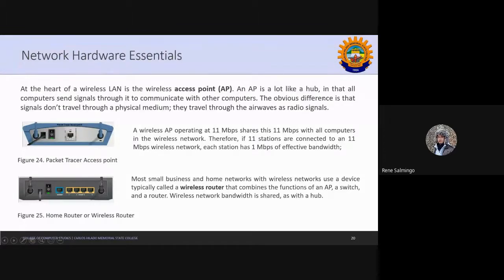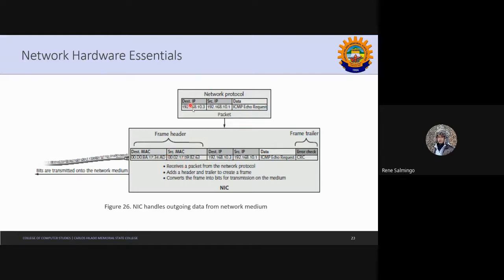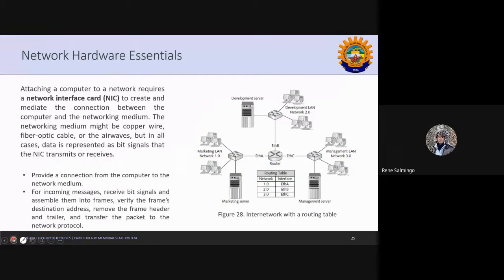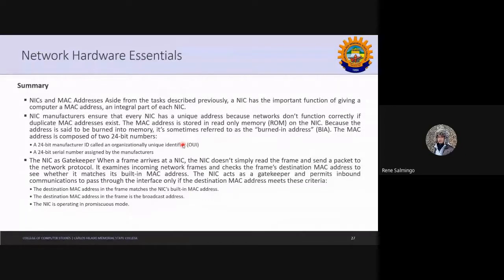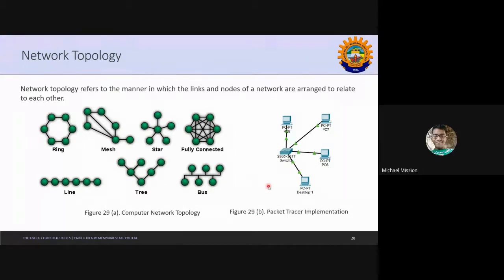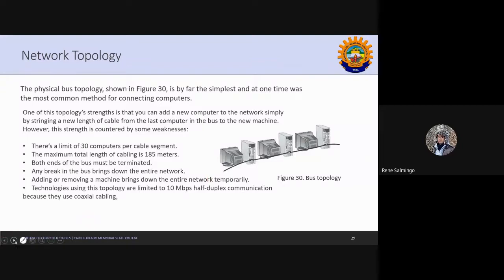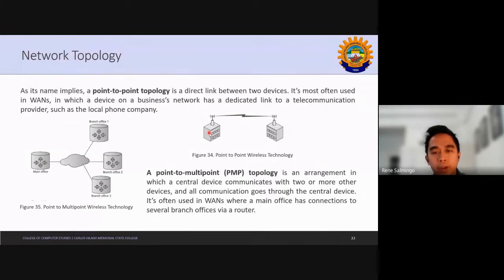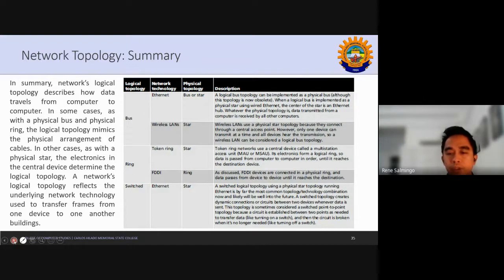Lecture 03 ITNET 2 Part 3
Network Handware Essentials and Network Topologies